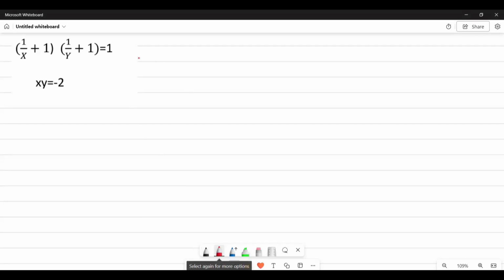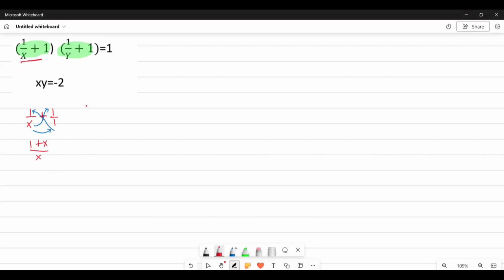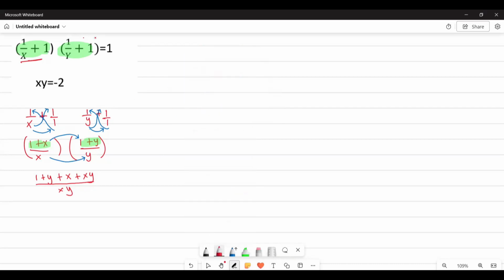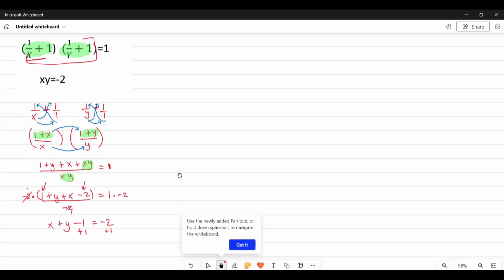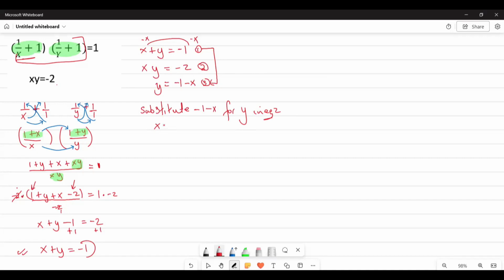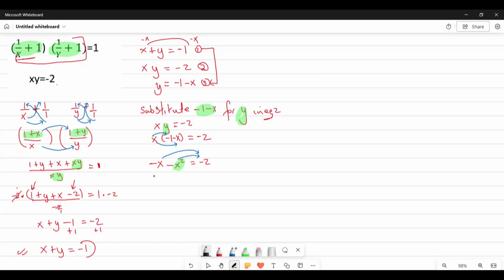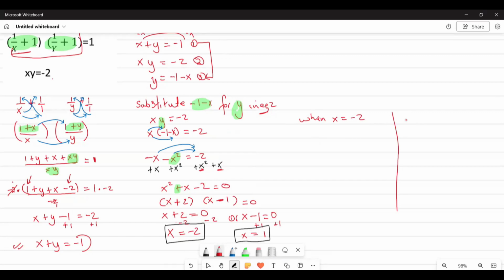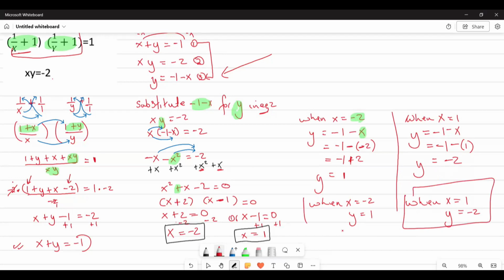Gcse Mathematics higher tier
I this video i used substitute to break the idea in small parts. First I wrote each piece as a single fraction, creating simpler equations then substitute.